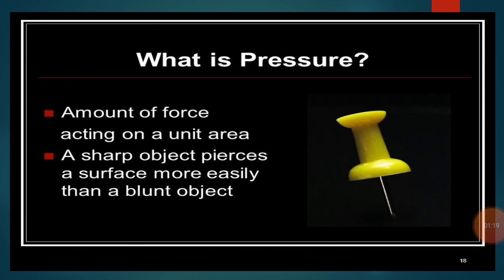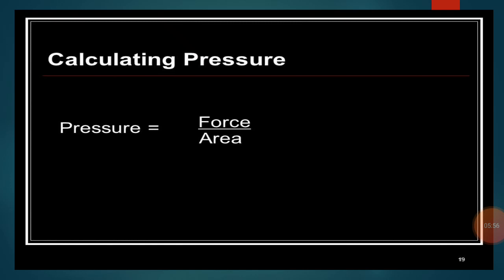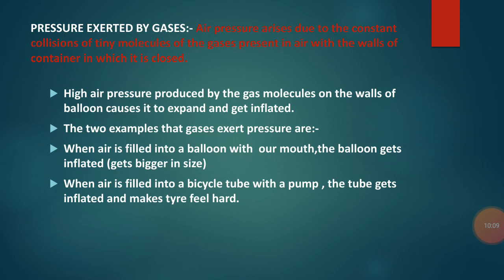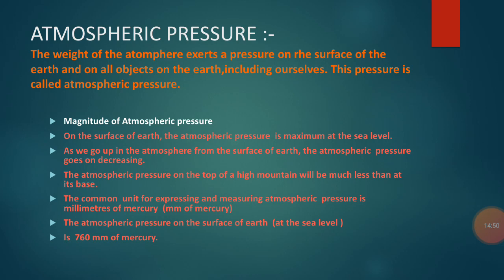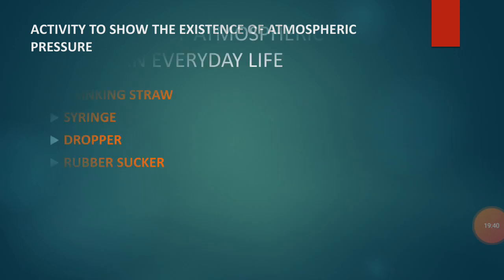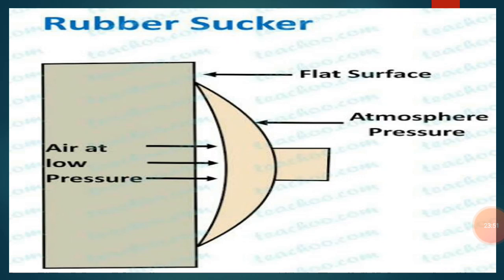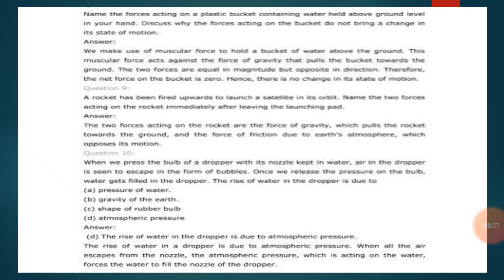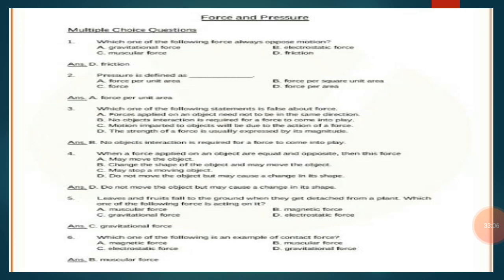Class viii Science Chapter -11 (Force and pressure )PART-II